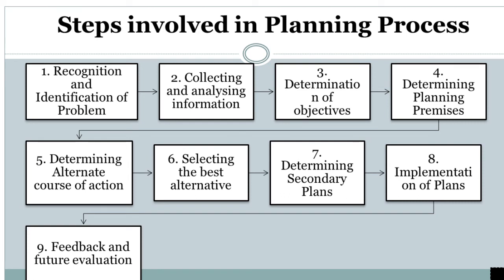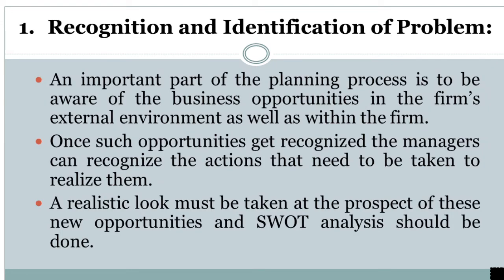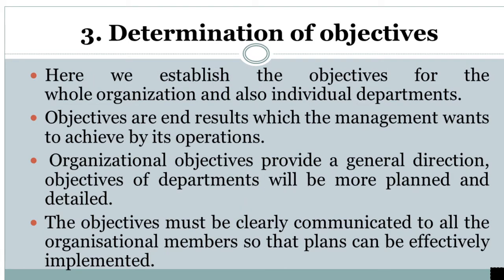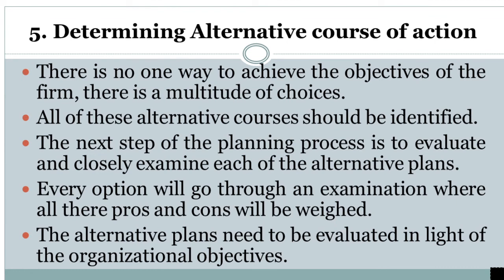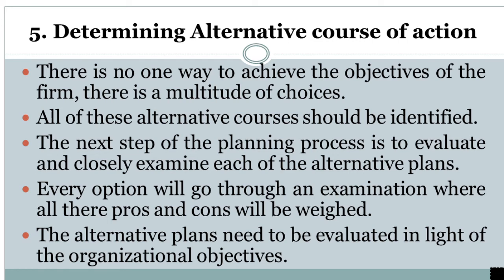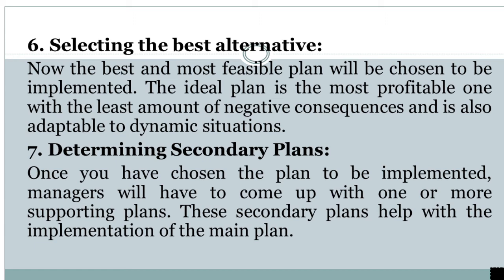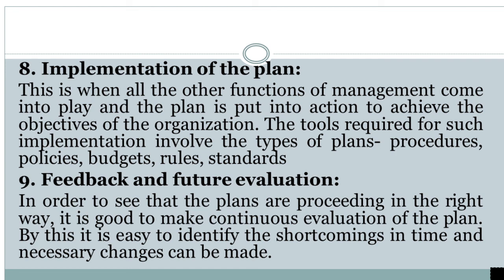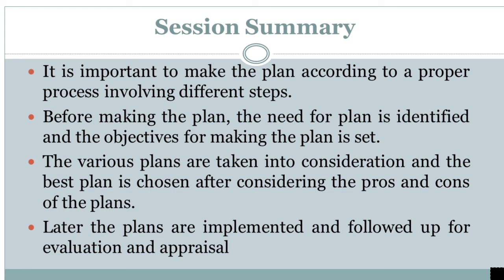PBM SESSION 20